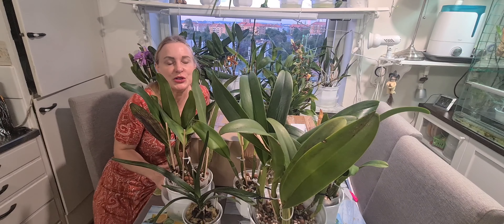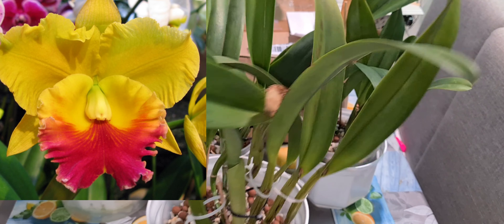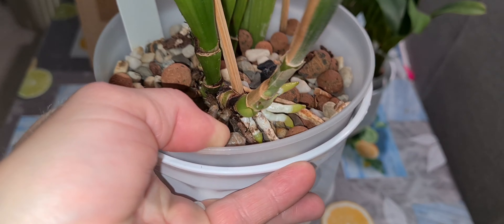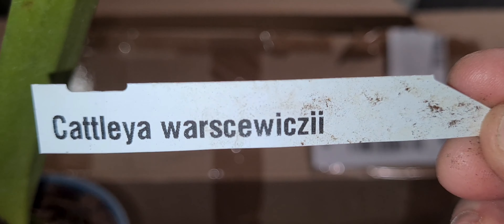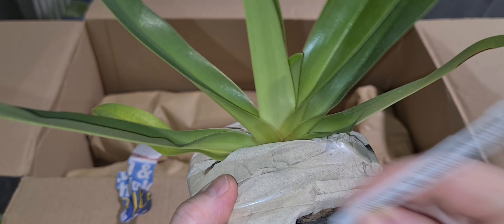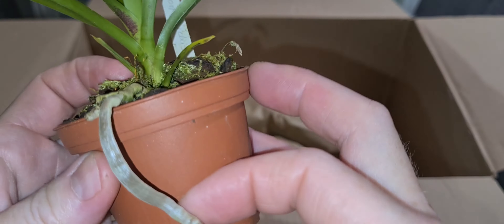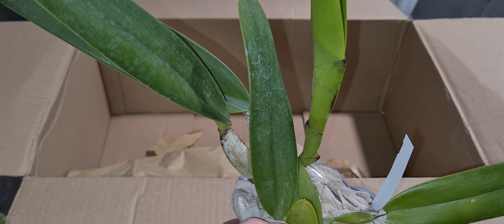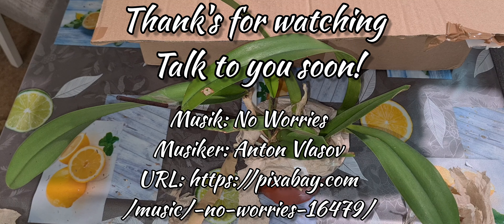NEW Großräschener Orchideen Orchid haul - Unboxing video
Well,, this is my 3rd Orchid haul from the German orchid nursery Großräschener Orchideen.
They usually provide good quality orchids and not a single one of the ones I previously ordered from them has been of lower grade.

A bit pricy though at times so,,, one cannot make a huge haul considering the prices.
BUt I got 5 new ones at least which I´ll show you in this unboxing video. Mind that I´ll also show you a few of the orchids from them from 1-2 years back in the beginning of this video until 5 minutes into the video so. ;-)

Well I´,m happy seeing you guys here hope you´ll enjoy my little somewhat postponed haul.

A few links:

Ninja Orchids channel (a very nice orchid channel here on Youtube)

My orchid community where I am a member of the board (secretary since februari 2016) and vice chairman since 2022. West of Sweden Orchid society

Link to IKEA SE: